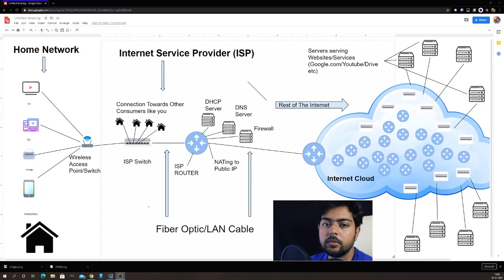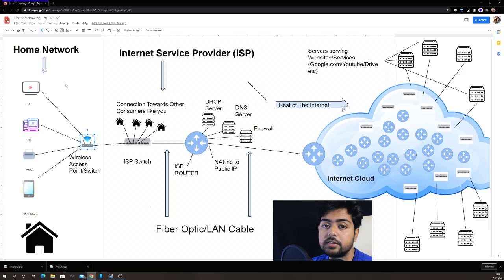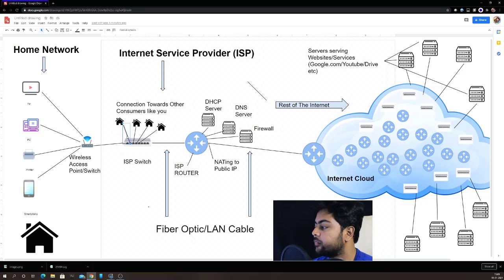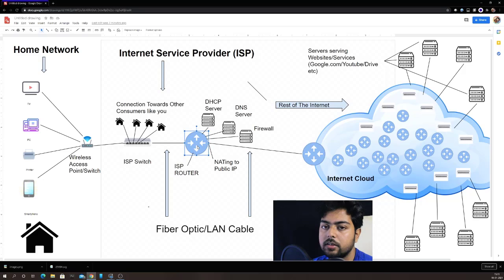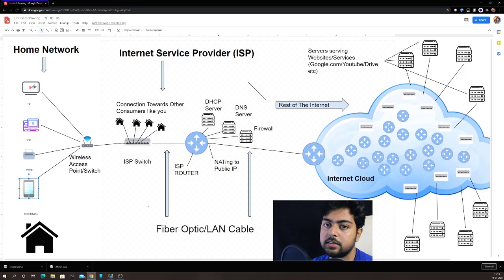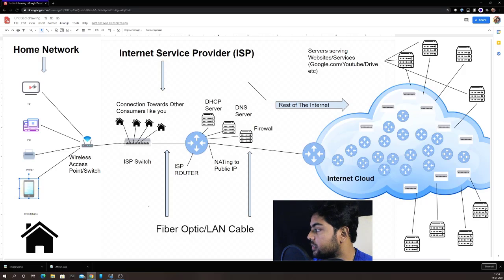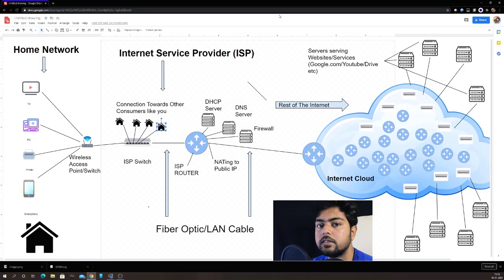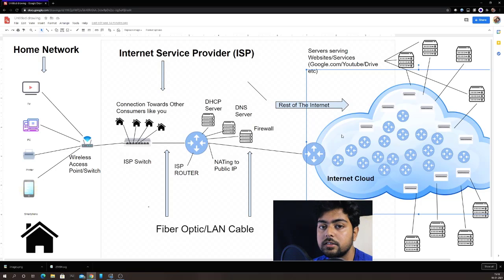Introduction To Networking: How You Are Connected To Internet?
This video provides a high-level idea of how you are connected to the Internet from your home.

How You Are Connected To Internet?
How the internet works?